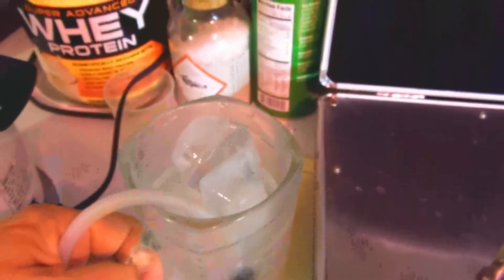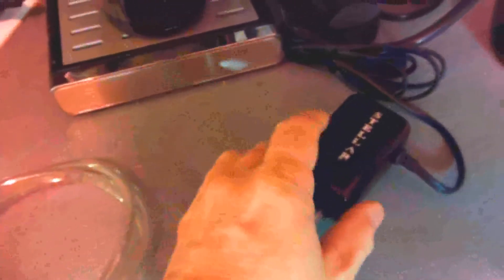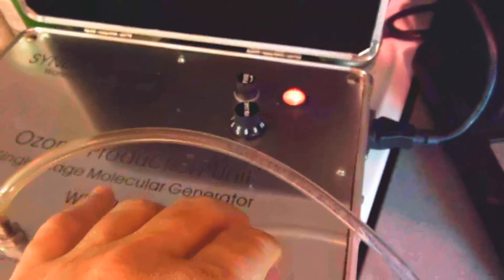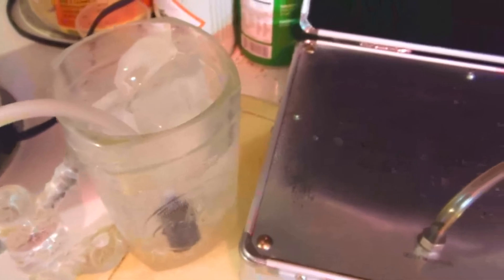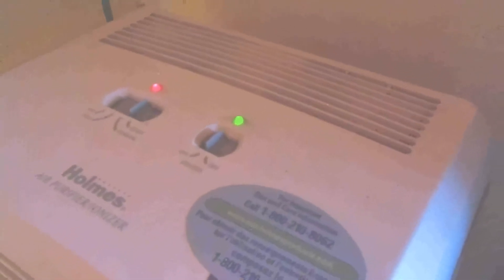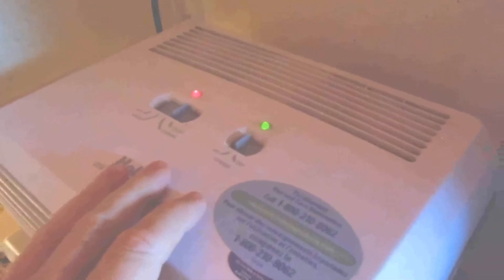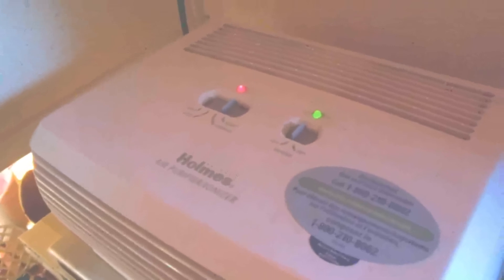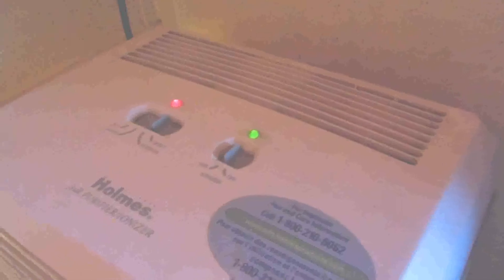Pet Dander - Ozone vs. Hepa Filters